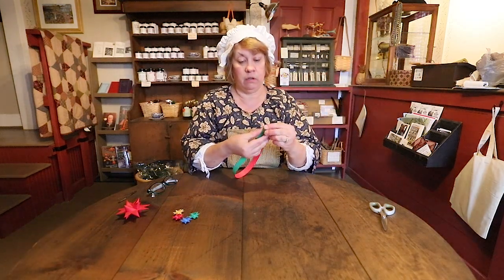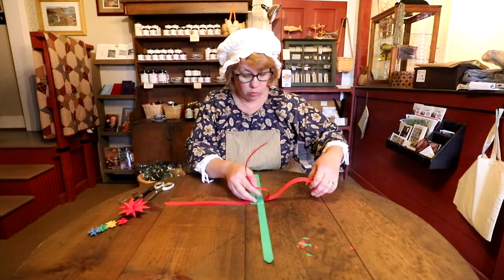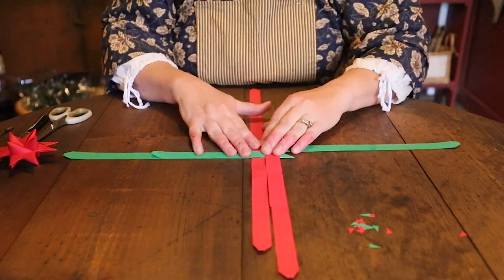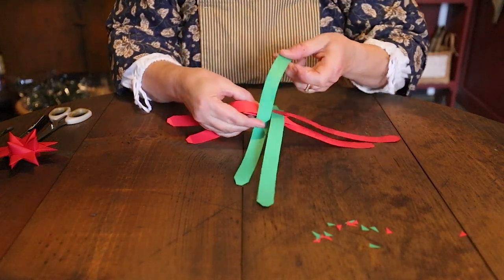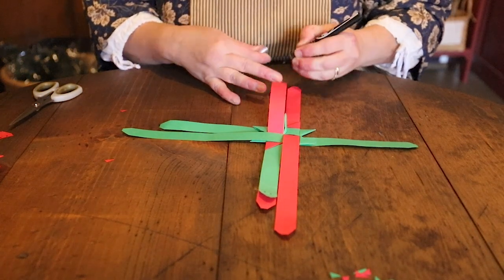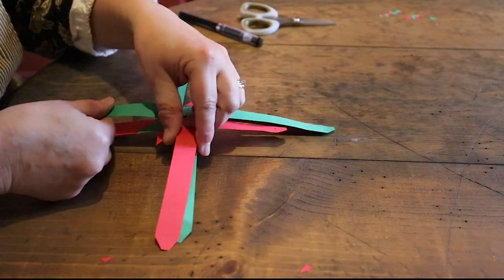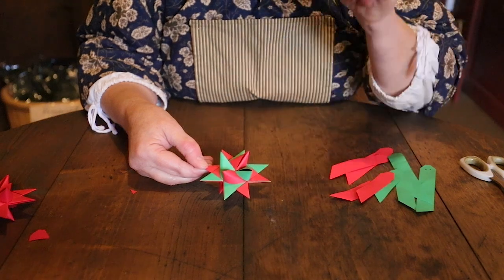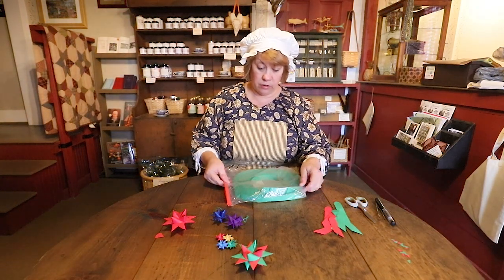How To Make Moravian Stars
Kandye shows us step by step how to make Moravian stars. Please look up her store Sassafras Creek Originals and drop on by to say hi!